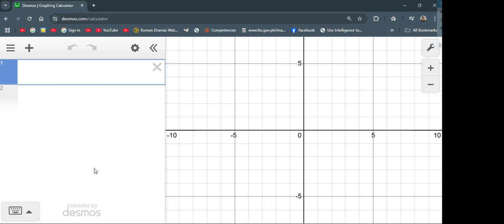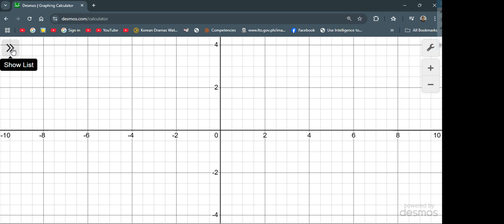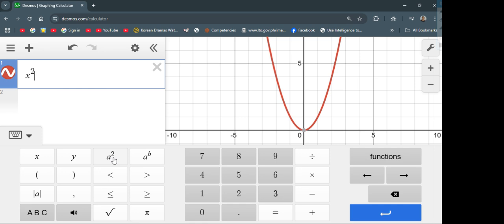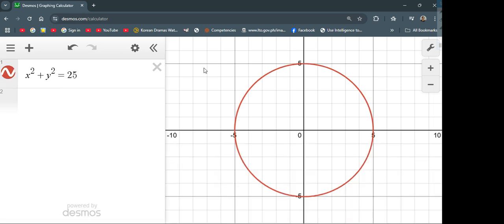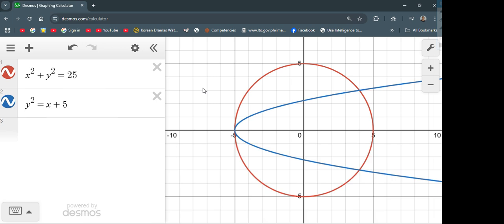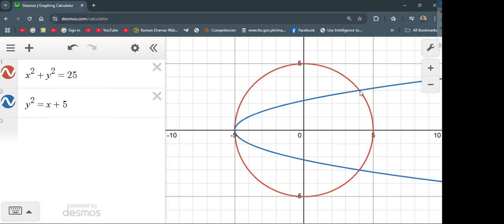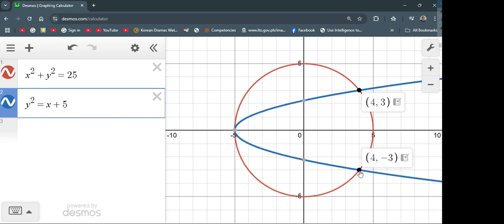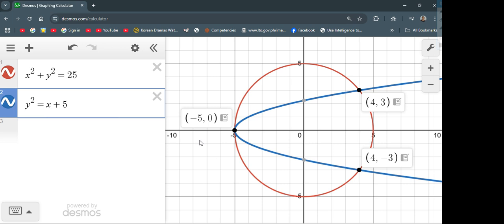Conquer Systems of Non-Linear Equations with Desmos! (Graphing Method)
Struggling to solve tricky systems of non-linear equations? This video tutorial is your answer! Learn the power of the graphing method using Desmos, a free online graphing calculator.

In this video, you'll discover:

How to identify non-linear equations in a system
Step-by-step process for graphing both equations on Desmos
Visualizing the solutions by finding the intersection points of the graphs
BONUS: Tips for interpreting and refining your solutions
By the end of this tutorial, you'll be able to confidently solve any system of non-linear equations with Desmos!

This tutorial is perfect for:

High school students taking Algebra or Pre-Calculus
Anyone wanting to brush up on their non-linear equation skills
Visual learners who prefer a graphical approach
Ready to unlock the secrets of non-linear equations? Grab your device, open Desmos, and let's get graphing!